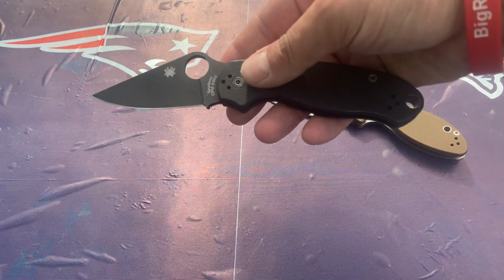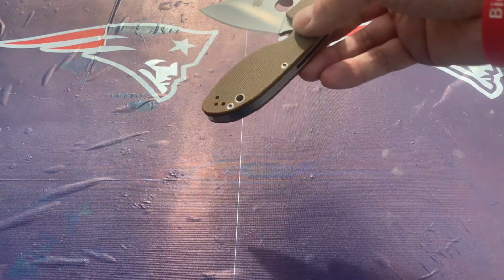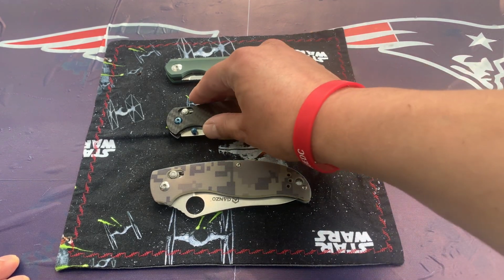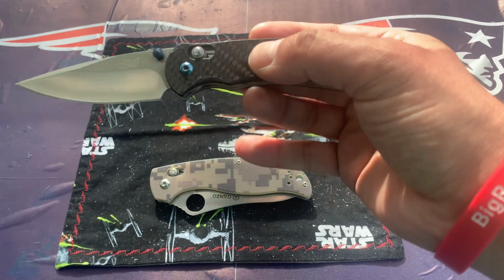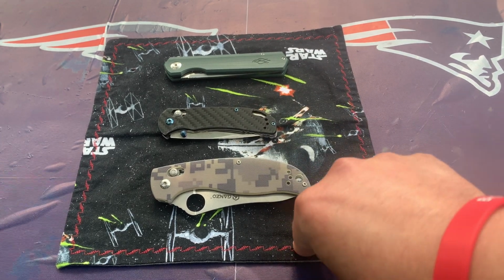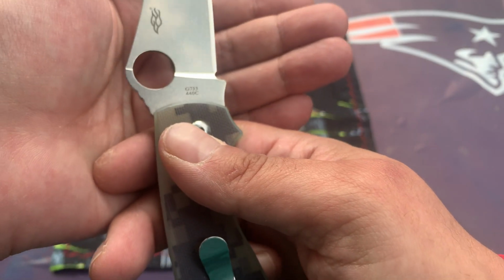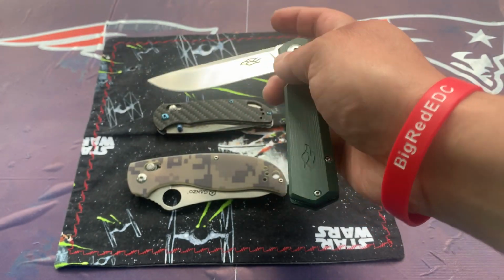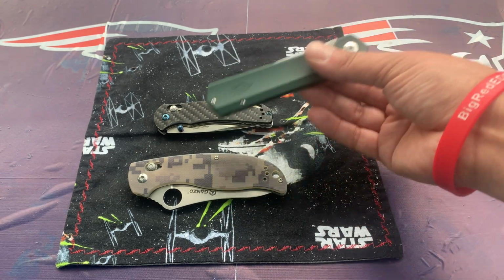Ganzo! My experience...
Let’s discuss Ganzo. I make it clear how I feel they serve the community in the video.
But how about you? I can understand different aspects! But just keep it a healthy debate!

-EDCJ/Bob